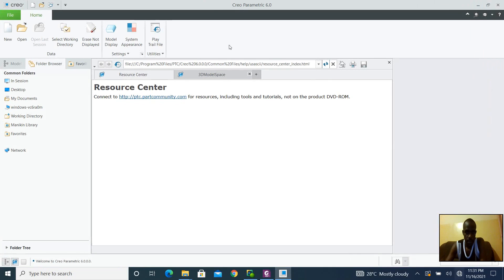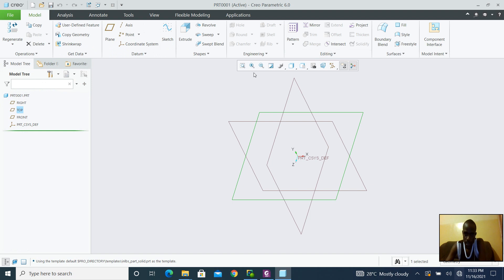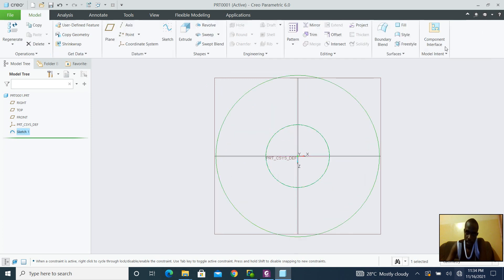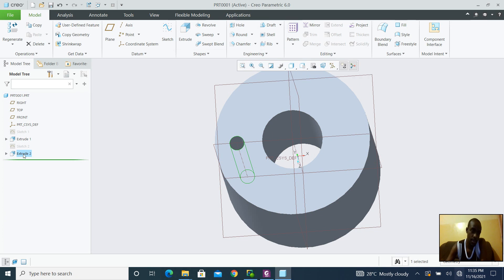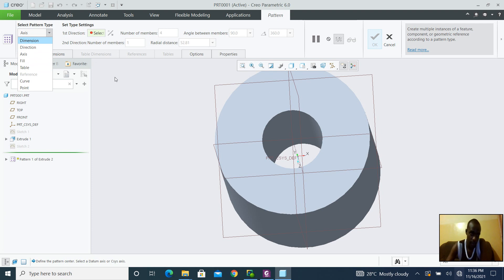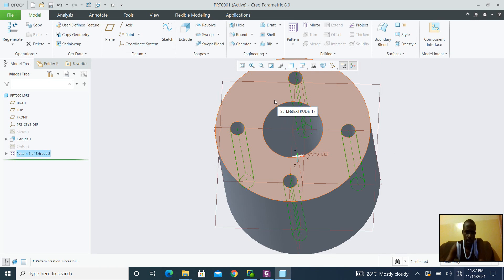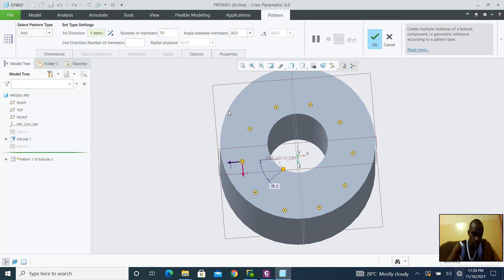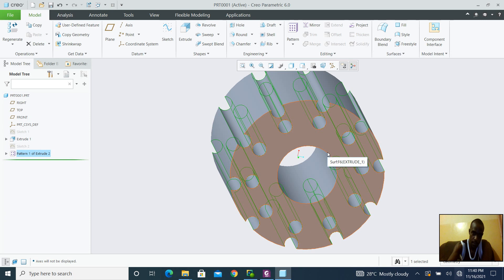CREATING AXIAL PATTERNS IN CREO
This video is a demonstration of how axial patterns are created using Creo